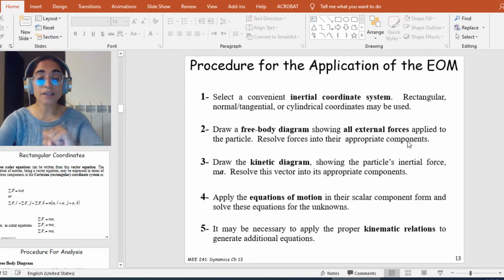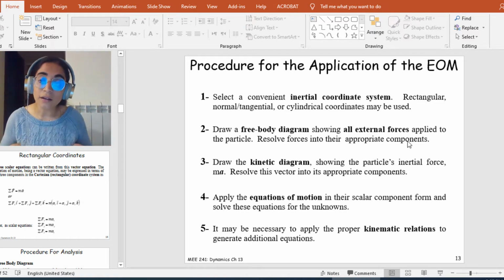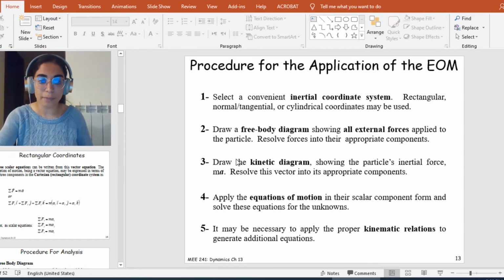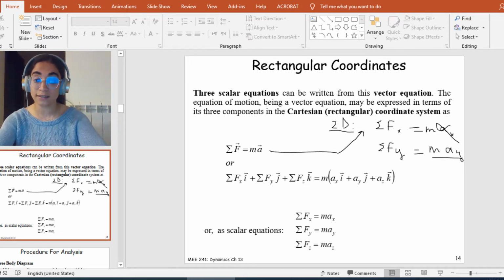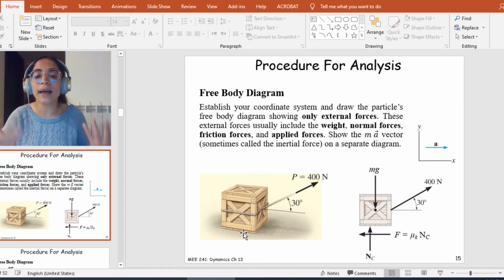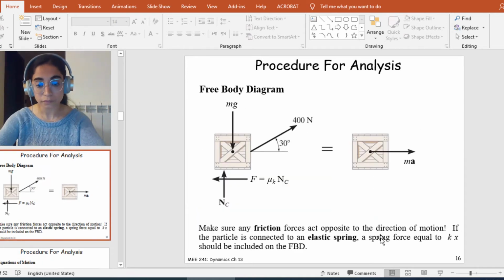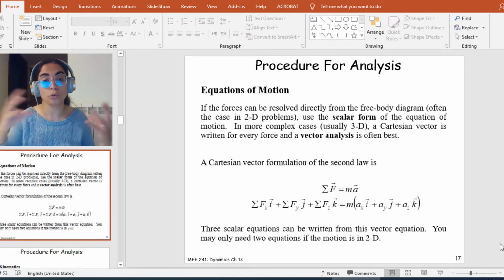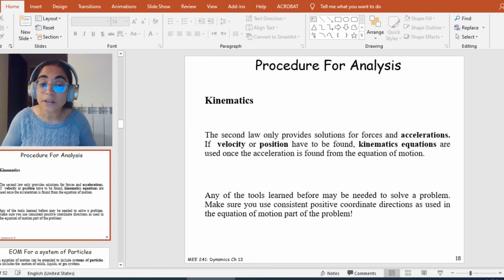Week 5: Procedure for the application of equation of motion in Kinetics of a particle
In this video, we are going to show the procedure of finding the equation of motion in details.